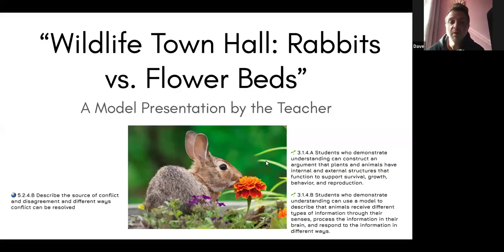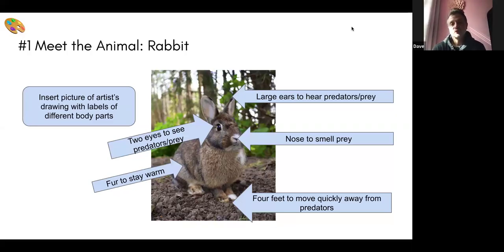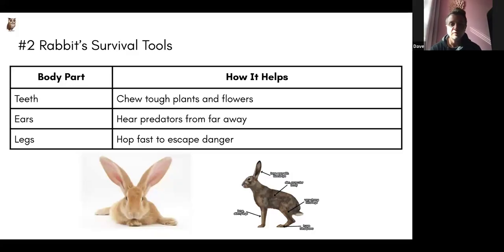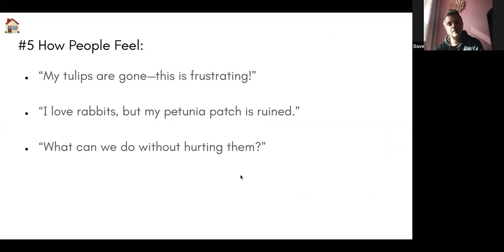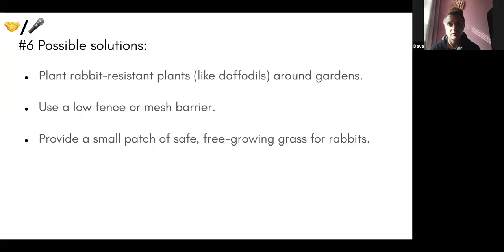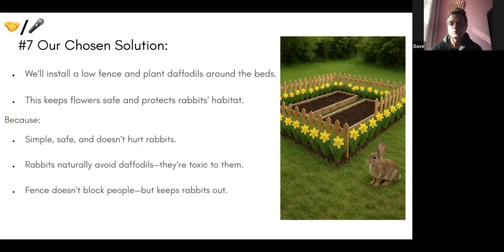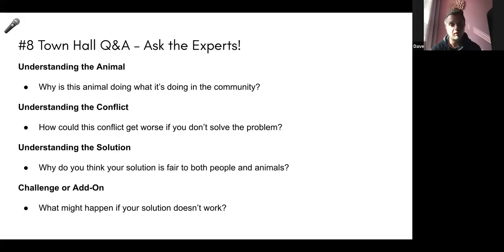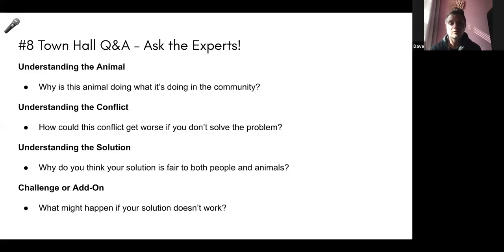Science Review - Unit 2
Unit 2 science review